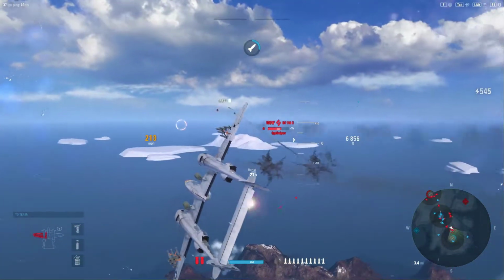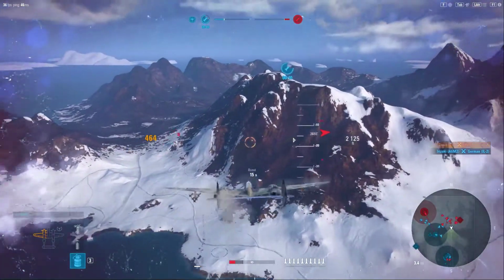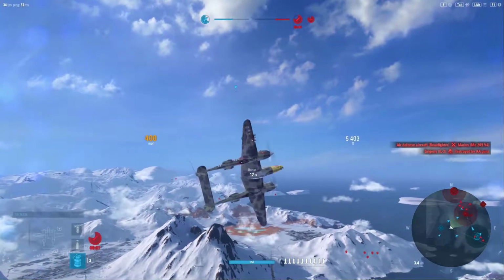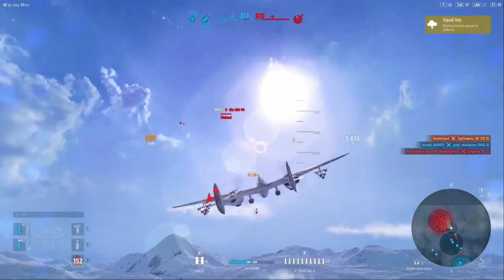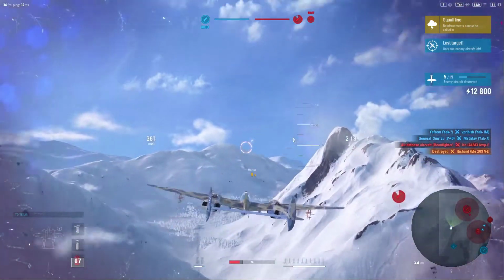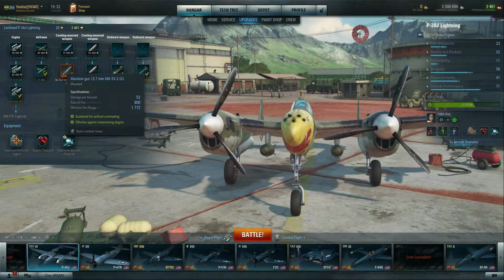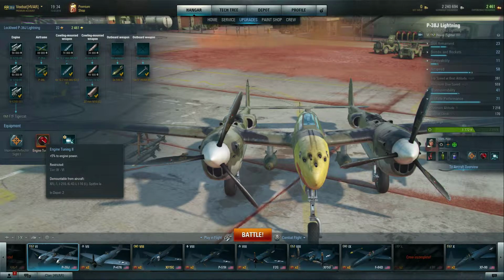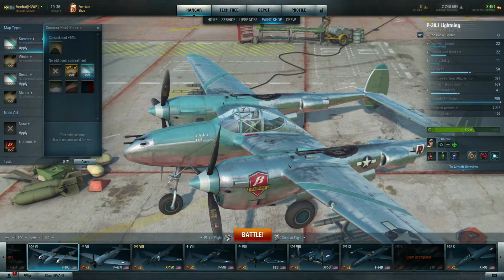P-38J Game Play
Reliving my childhood in this iconic aircraft.  Yet again, amazing methe P-38 Lightning. What a spectacular aircraft.